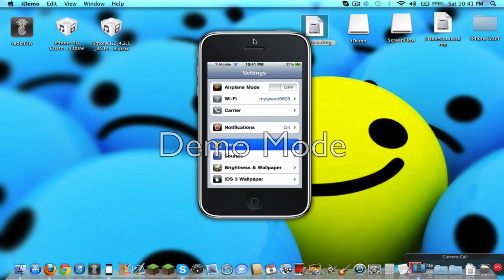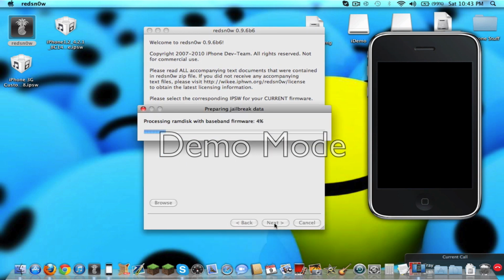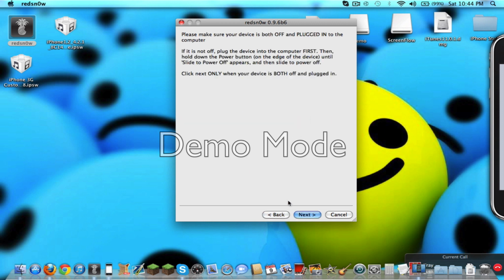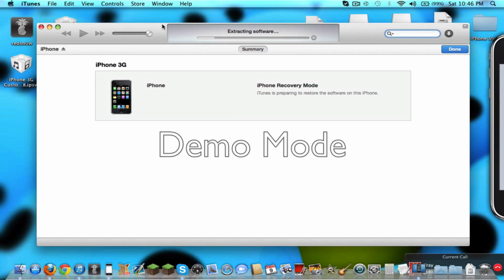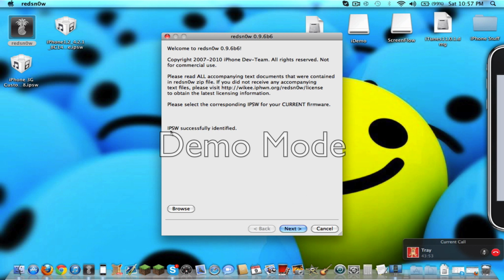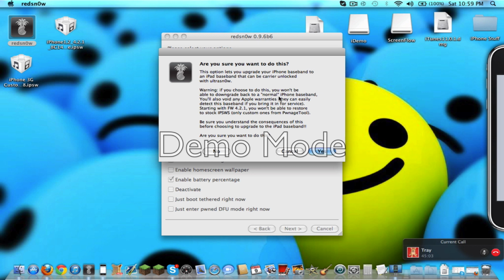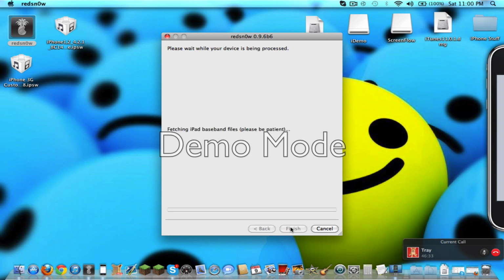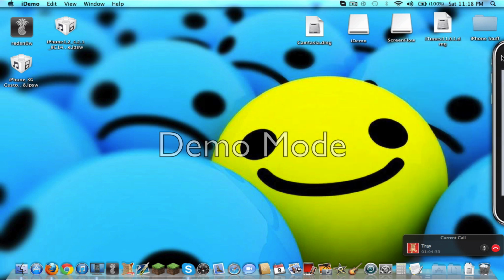Error 1015 Fix/Jailbreak & Unlock In-depth Tutorial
Hello YouTube. Today I am showing how to fix error 1015 while trying to restore with a custom firmware on your iPhone.